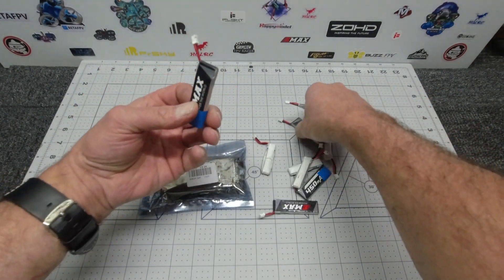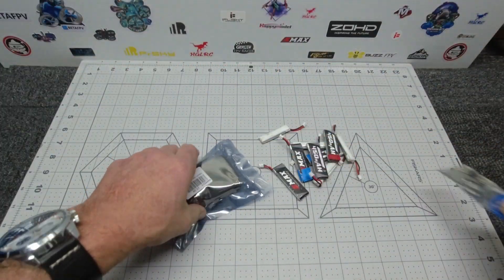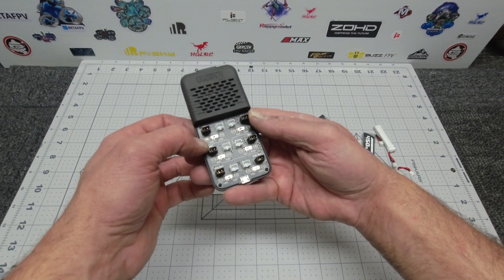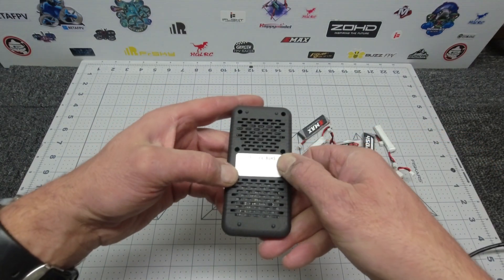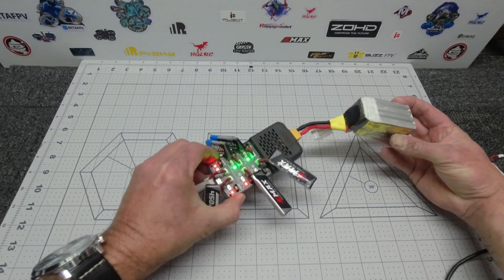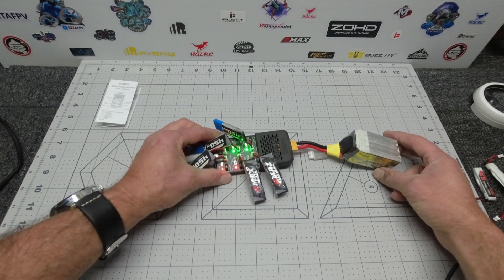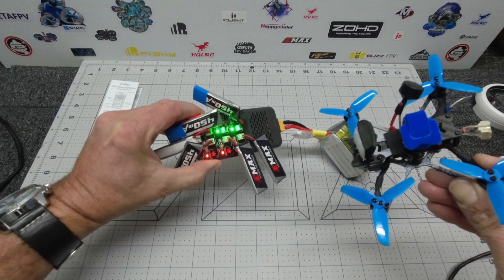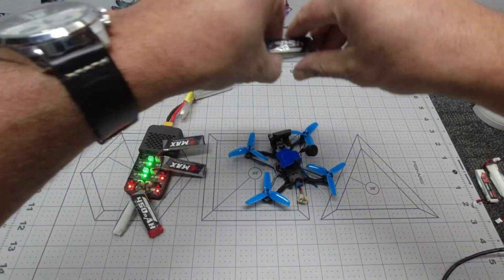Crazepony 6-Channel 1S LiHv/LiPo Battery Charger - Portable?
Crazepony 6-Channel 1S LiHv/LiPo Battery Charger with GNB27 and PH2.0 Connector

Specification:
Model: S23
Name: 6-channel 1S lithium battery onboard charging board
Battery type: LiHv/Lipo

Input Methods:
1) XT60/2-4S/7-20V  Charging ports: 6 channels/independent
2) Micro USB/5V/2.1A Charging ports: 2 channels/independent
Output port: PH2.0 & GNB 27
Charging cut-off voltage: 4.35V/4.2V
Maximum charging current/power: 1A/4.35W
Size: 110*53*22mm
Weight: 68g

Feature:
1. XT60 power supply interface
2. Micro USB power supply interface
3. PH2.0 charging port (6 pcs)
4. GNB 27 charging port (6 ports)
5. Voltage switch (6 pcs)
Charging indicator (red light: charging, green light: fully charged)

╠╗║╚╝║║╠╗║╚╣║║║║║═╣        Appreciate Your Support!